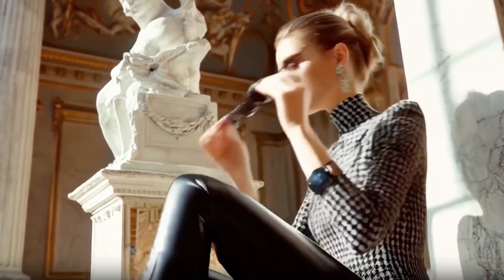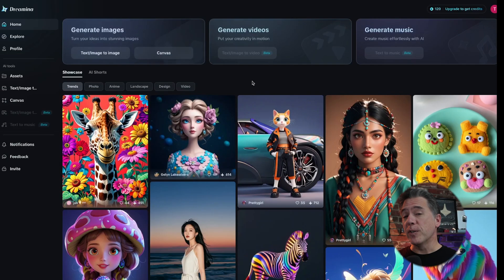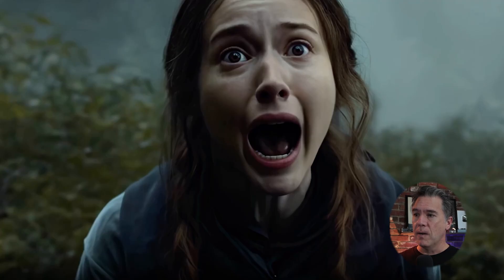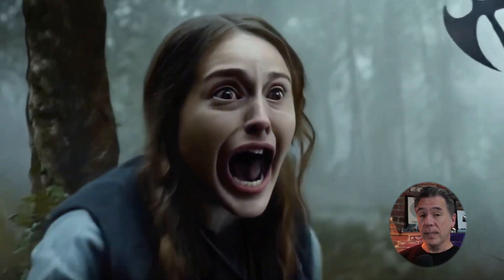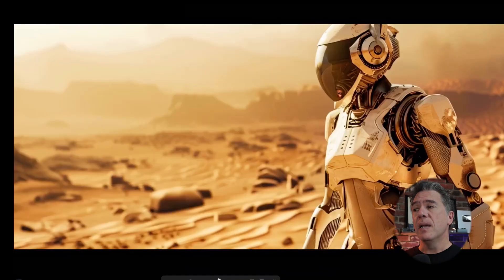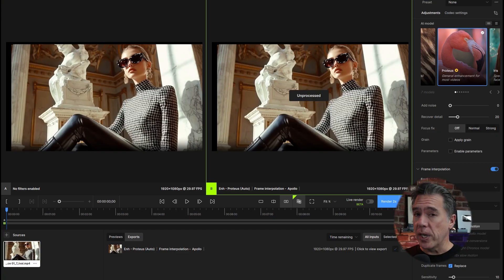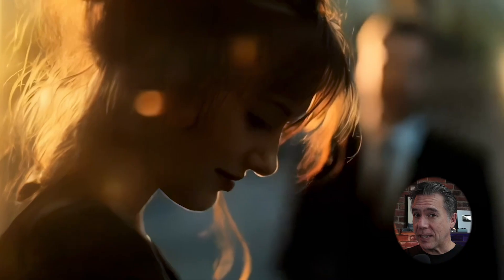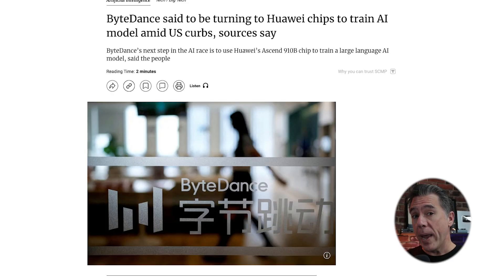AI Video's Newest Next Gen Model Just Arrived!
AI Video just took a big step with the newest State of the Art model, which actually does serve as a direct rebuttal to Open AI's Sora.

Today we're taking a first look at  Seaweed. An incredible AI Video Generator that does something I haven't seen any other AI Video model do yet.

We'll also take a look at who is behind Seaweed and what it means for the landscape of AI Video, Filmmakers, animators, and Marketing Agencies.

And ultimately, when YOU can use this new AI Video Model!

CHAPTERS
00:00 - Intro
0:23 - Rumors of a SOTA Video Model
1:28 - AI Video Model Seaweed
1:41 - AI Video's Gamechanger
2:26 Rack Focus Effects in AI Video?
3:03 - Is it 3d?
3:34 - More Examples From Seaweed
4:31 Intelligent Editing In AI Video
5:12 Insane Prompt Coherence in AI Video
6:16 - Frame Rate Issues?
7:05 - Sora in its crosshairs
7:40 - Why is Bytedance Leaning into AI?
8:12 - When can you use Seaweed?
8:42 - The Future of AI Video